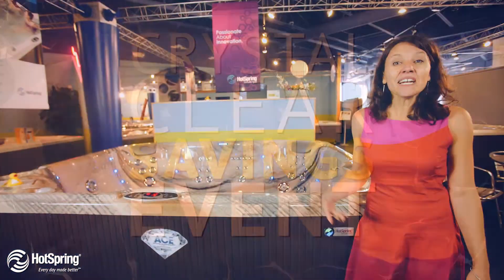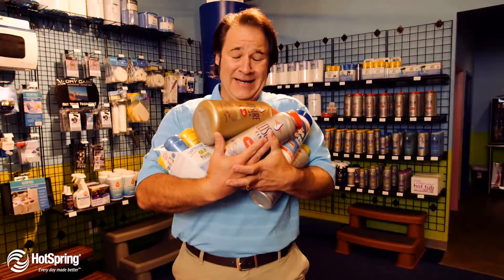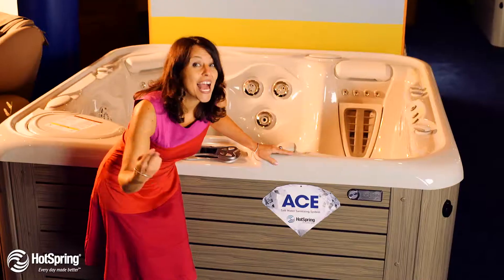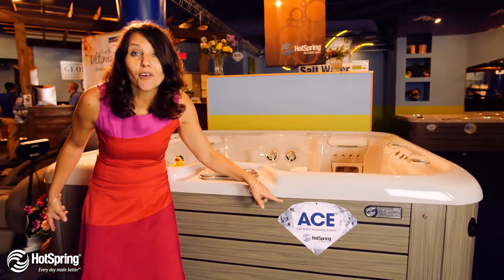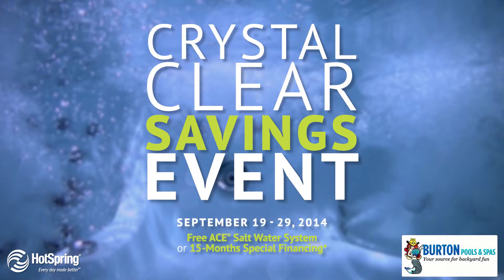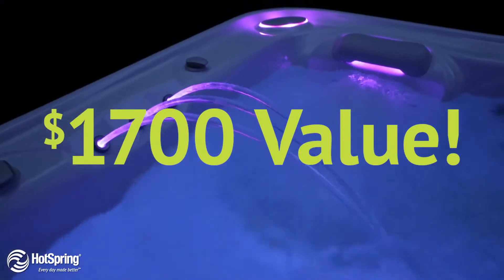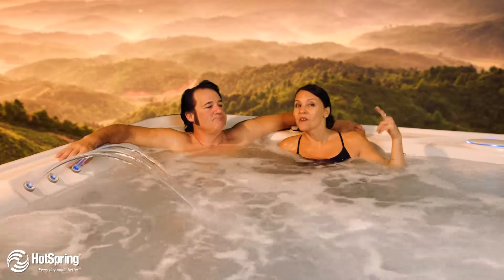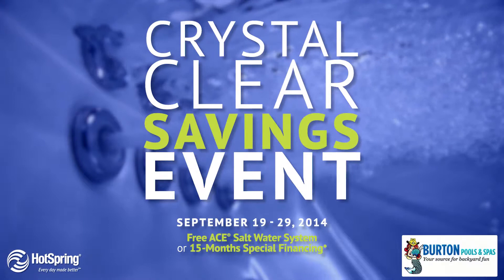Hot Springs Spas Savings Event September 19-29th!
Burton Pools & Spas is Western Arkansas' premier provider of swimming pools, hot tubs and outdoor recreation equipment. Our mission is to create beautiful environments that bring families together and help them enjoy fun outdoor activities.

We supply everything you need to create an outdoor oasis, from grills and patio furniture to swimming pools and sport courts. We're proud to be certified retailers for some of the top outdoor living brands like Hot Spring Spas, Big Green Egg, and Doughboy above ground pools.

At Burton Pools we offer an extensive line of backyard and swimming pool equipment, you can be sure to find everything all in one place.

Ready to turn your backyard into a family resort? You can trust Burton Pools & Spas to help you.

Burton Pools & Spas, we'll be there for you today, and for years to come.